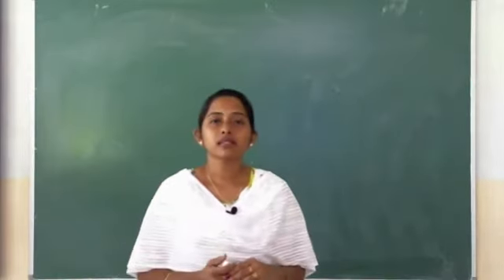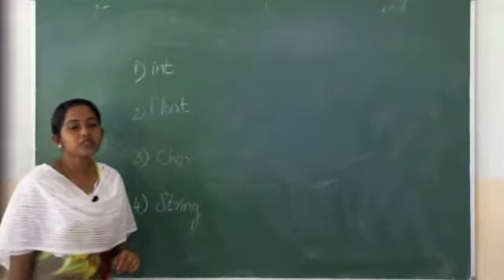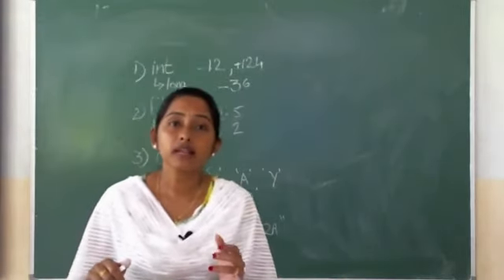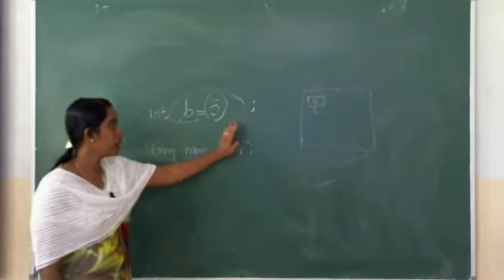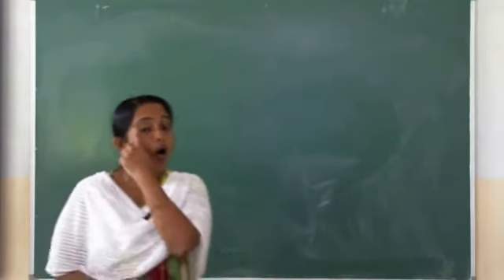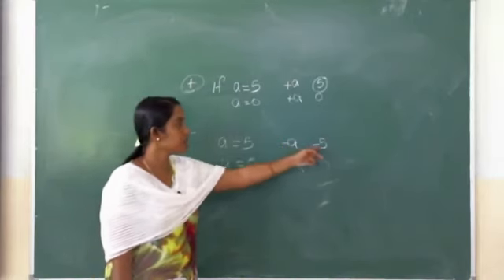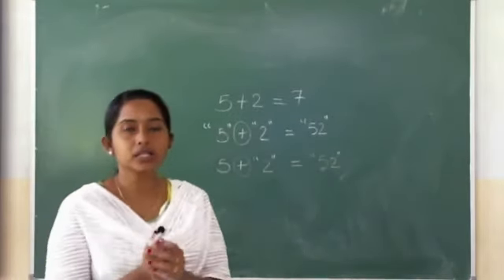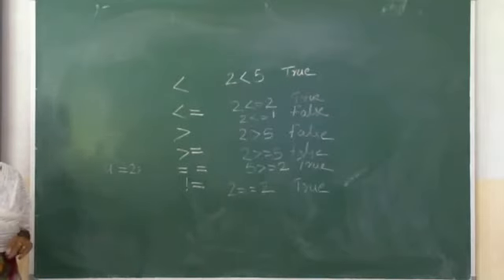VIII COMPUTER PART2(301120)